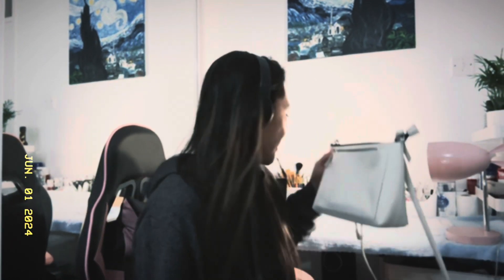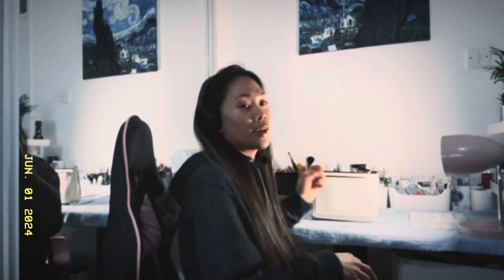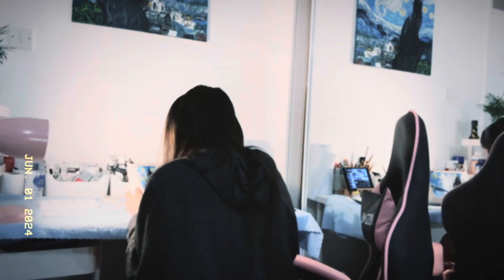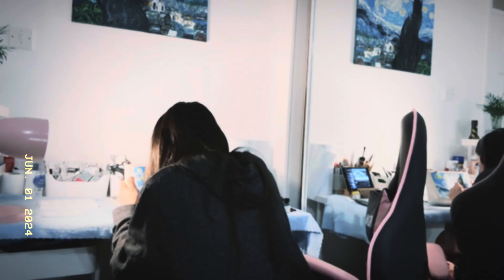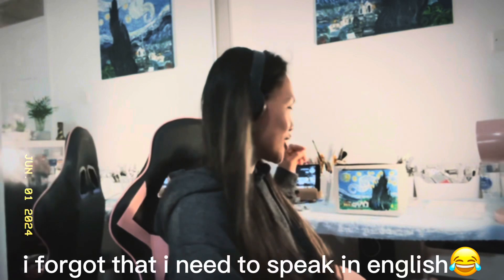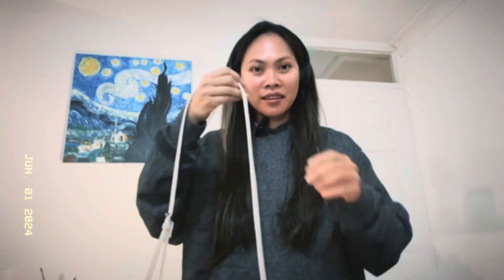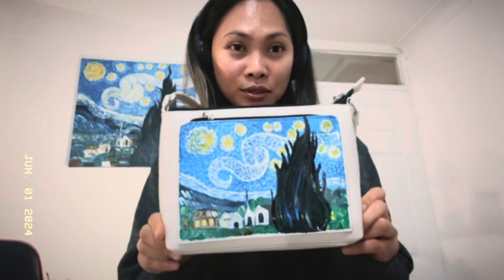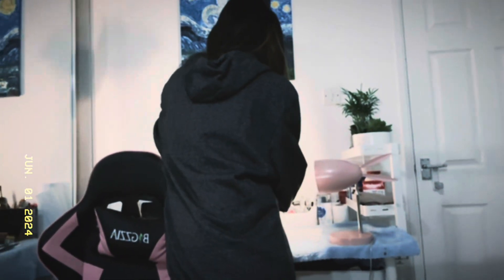A chill vlog about my painting life, how did i start?how did I managed my time, come join me👩🏻‍🎨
An overview of my painting life, how I managed to paint and work full time as an ED Nurse + Agency Nursing here in the UK, and a goal to travel every 2 months🙏🏻🙂